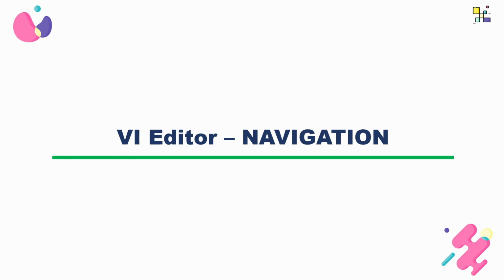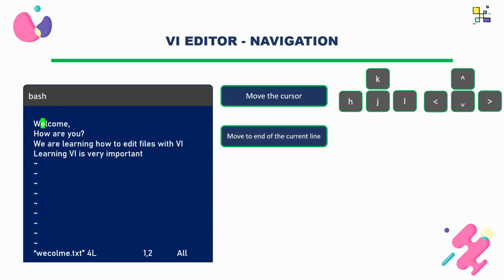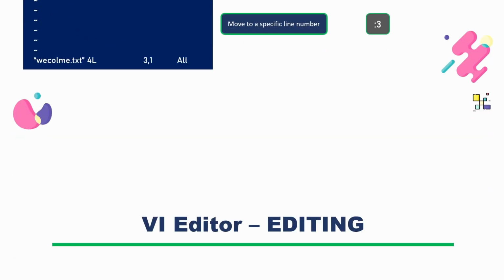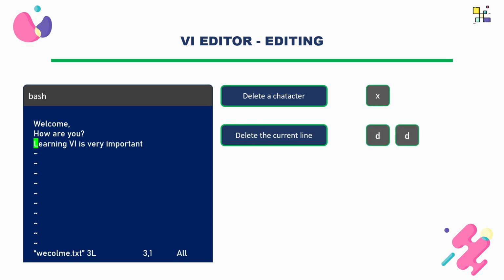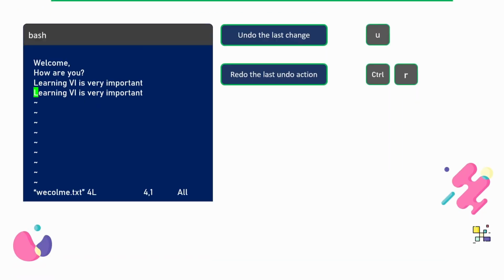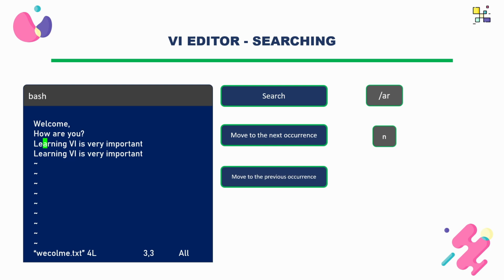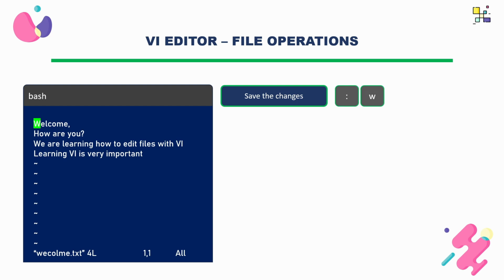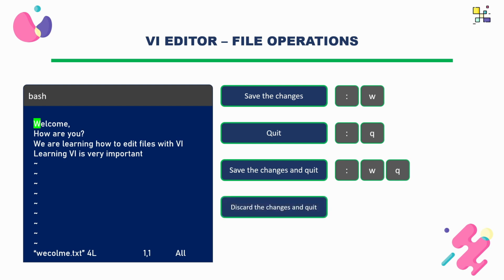Linux for beginners | Linux VI Editor Commands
Working efficiently with files in Linux requires more than just opening them — you need to navigate, edit, and search quickly. In this video, you’ll learn how to navigate, edit, and search inside files using the VI editor, one of the most powerful text editors in Linux. This tutorial builds your confidence with VI and helps you work faster when managing configuration files or source code.

✅How to navigate through a file using VI commands
✅Essential editing commands for modifying text efficiently
✅How to search for words and patterns inside files
✅Tips for moving quickly within large files using VI
✅Common VI shortcuts that improve productivity
✅Practical use cases for VI in Linux and DevOps environments